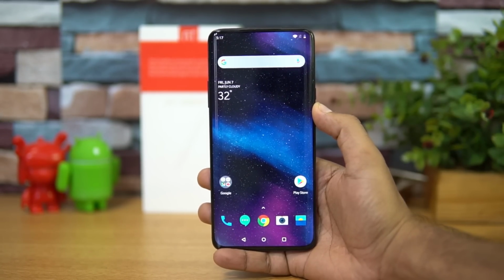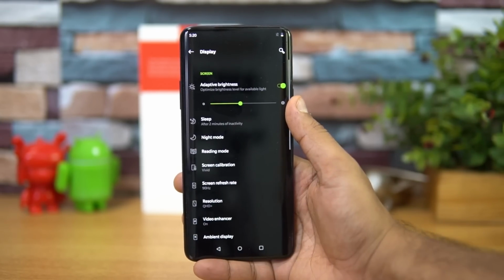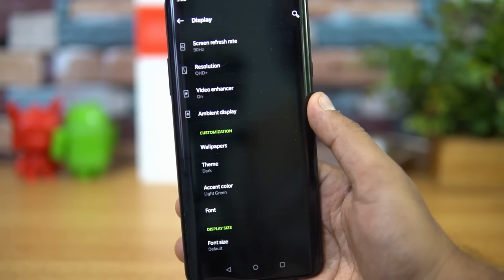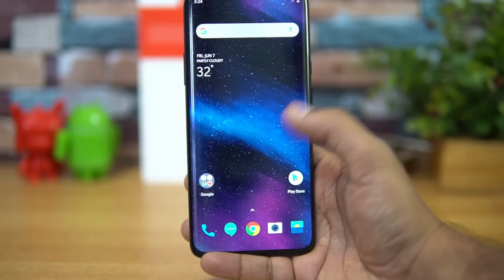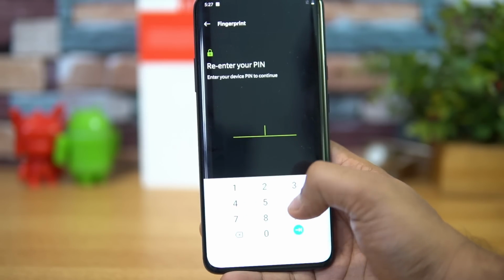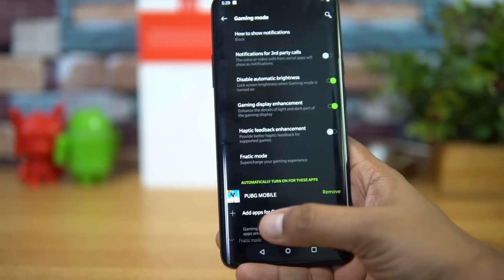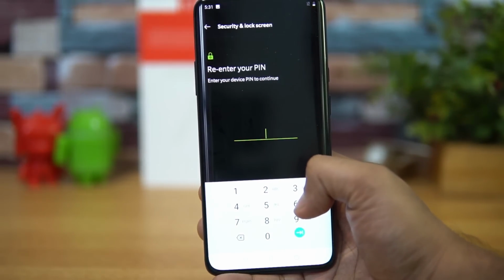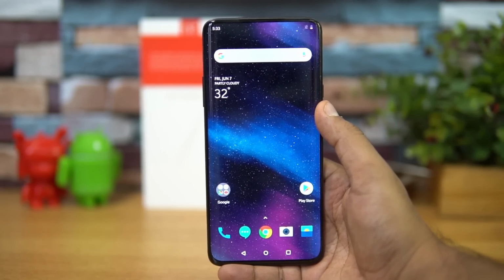50+ OnePlus 7 Pro Tips, Tricks and Hidden Features of Oxygen OS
OnePlus 7 Pro is the latest flagship device from OnePlus with Oxygen OS and Android 9.0. Here are 50+ tips, tricks and hidden features of Oxygen OS.